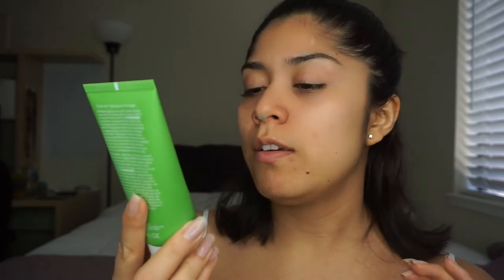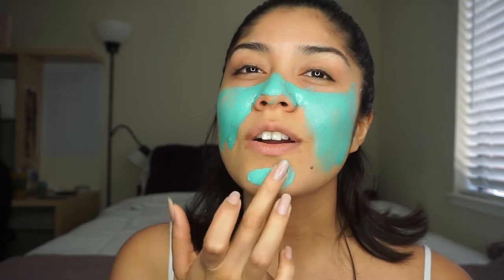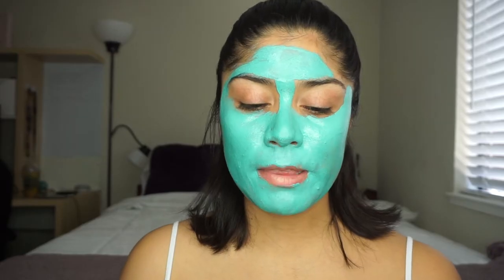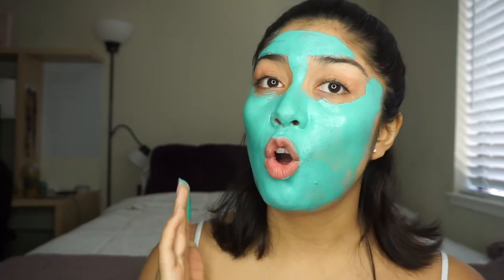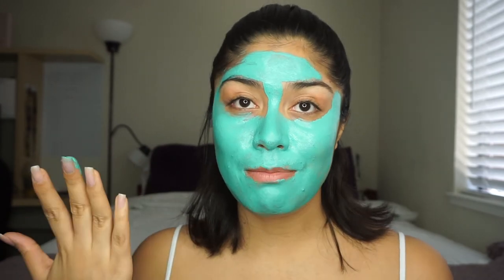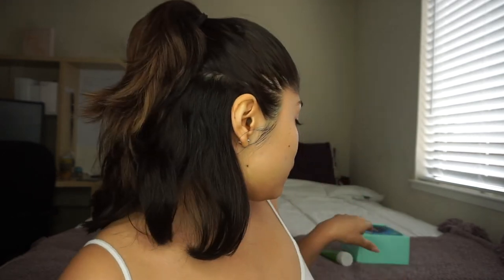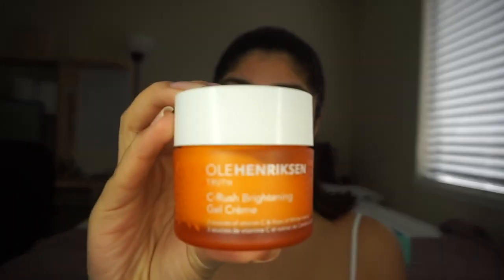Ole Henriksen ll Cold Plunge Pore Mask Review & First Impressions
Hey Guys,

I was so excited to receive this product by Influenster and Ole Henriksen. To know what my final thoughts on this product keep watching.Dont forget to taketheplunge.

*Remember to Be you and Be Beautiful*

*FAQ*

What camera is use:  Sony A1500

What lighting I use:

Newer Camera photo video

Lighting umberella